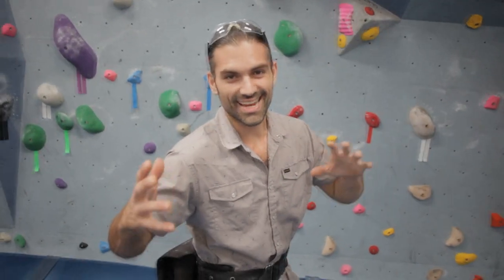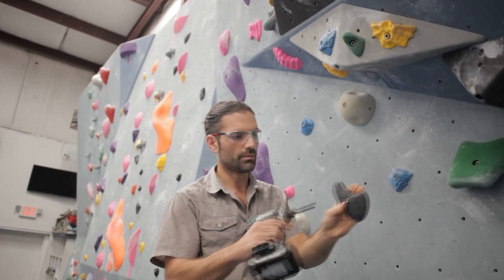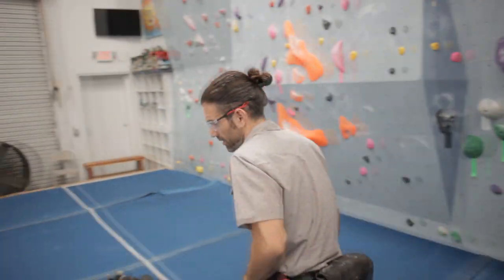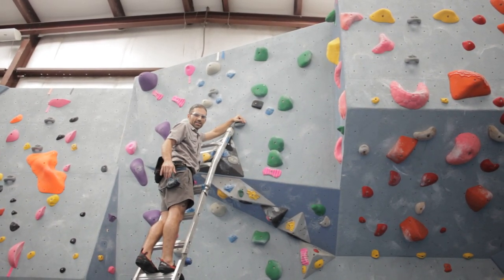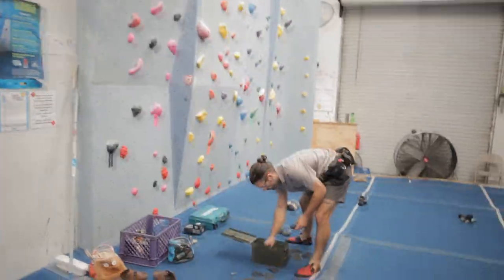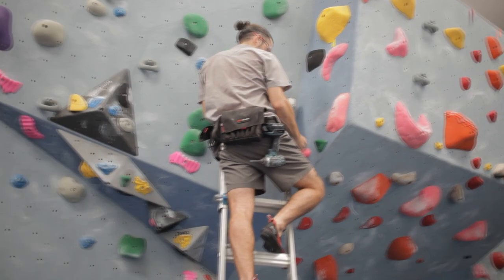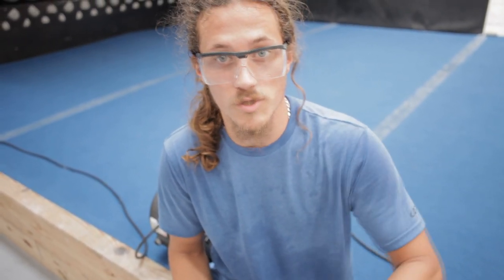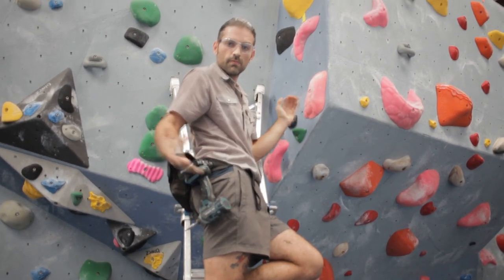Behind the Set - Routesetting a V4 with a Time Crunch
This is one of the longest setting videos yet. We decided to leave everything in on this one so you can see all of the little steps in between, the conversations and decisions that go into setting a problem. We probably could have cut out John panting like a dog in the Florida sun, but hey, thats part of the process. Hope you enjoy!

Shout Out of the week goes to Jake Novak, sorry it didnt make it into the video bud, but if you follow us on Instagram John will shout you out there as well.

Credits:
Video shot and edited by John Bearce and Nick Longo
Art by Marilee Bearce and Jordan Serra